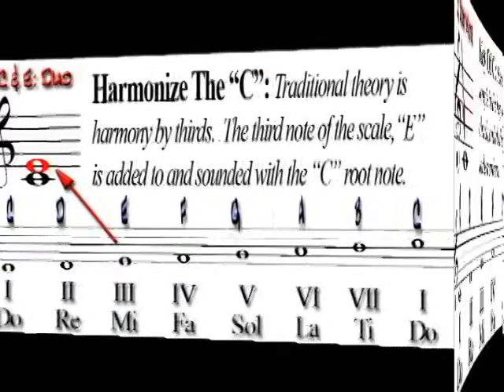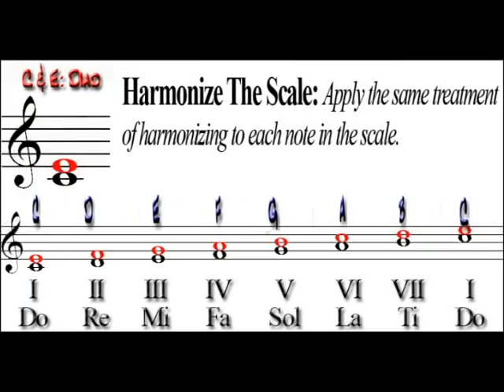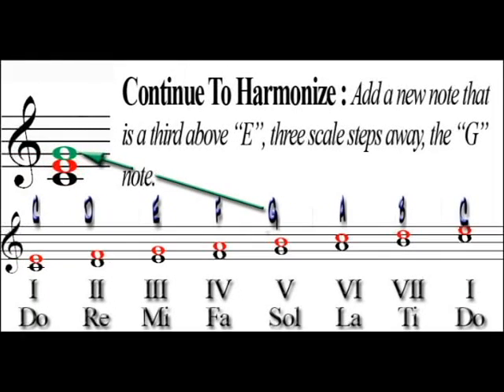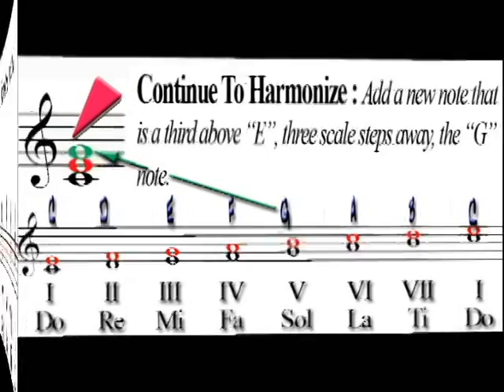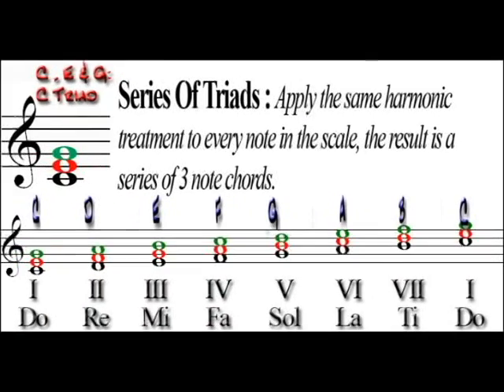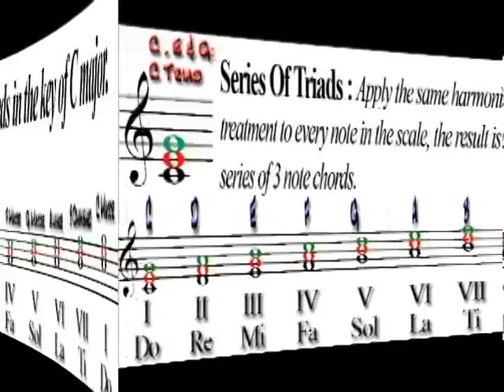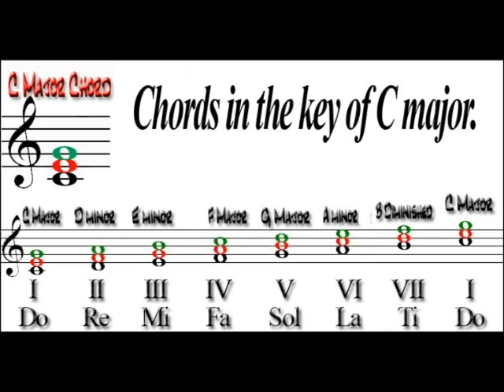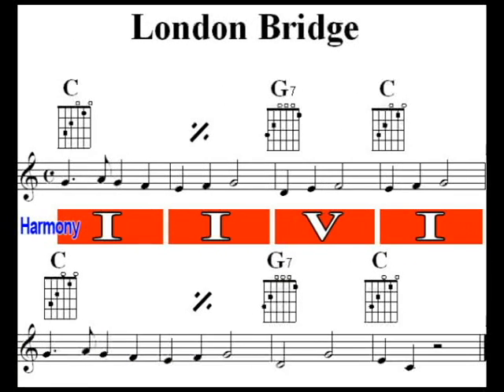Guitar Lesson: Key, Cadences, Tonality And The Musical Concept, GuitarU.com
Studying Music Means Studying Chords

This course in music theory is written primarily for guitarists. As guitarists we know the most important thing in our musical world is chords and pleasing combinations of chords. Music schools that offer courses in a harmony and theory, spend a good bit of course time dealing with chord progressions, for the remainder of this course, the art and science of chord progressions will be our focus. In fact, all songs in every style are based on pleasing combinations of chords, as we learned earlier (The Concept Of Key), these combinations of chords called cadences, are the musical building blocks used to create songs, sections of songs, musical arrangements or entire compositions. The two most important cadences are the authentic cadence, or the V chord to the I chord and the plagal cadence, where the IV chord resolves to the I chord. This area of musical study is called Diatonic Harmony, "Dia" meaning through and "tonic" meaning just that, the center of the key, it's home, the root note of scale or the I chord of the key. Diatonic Harmony -through the center of the key.